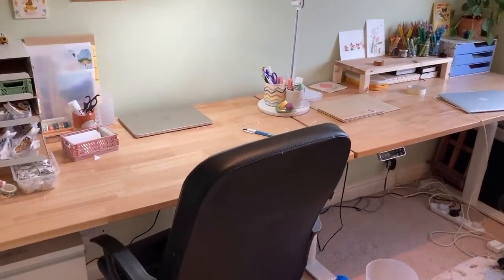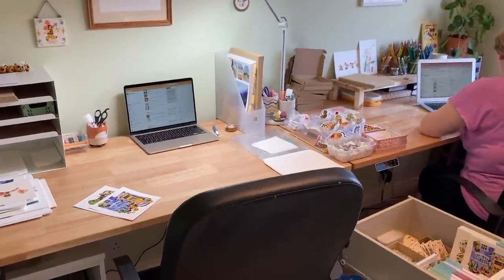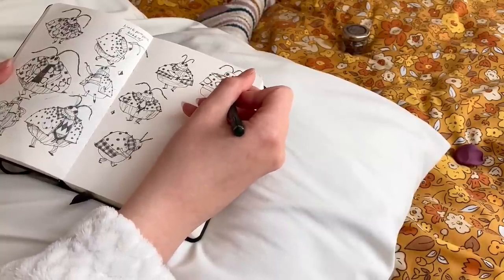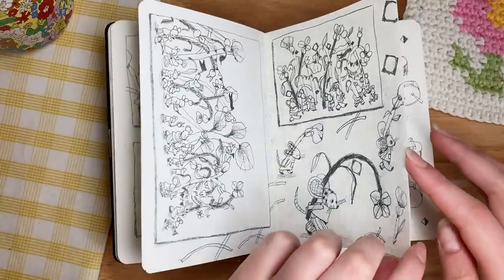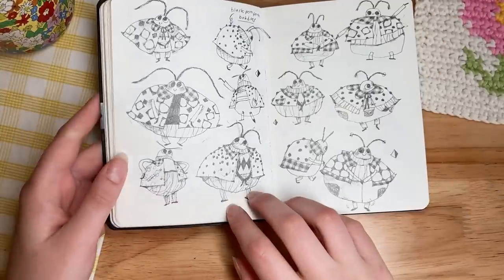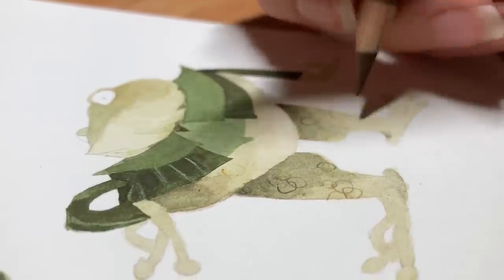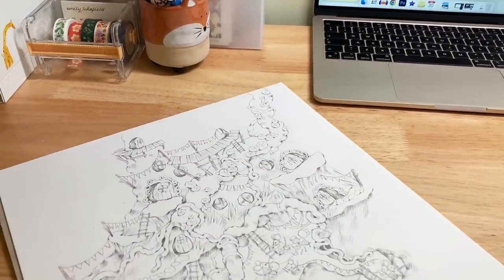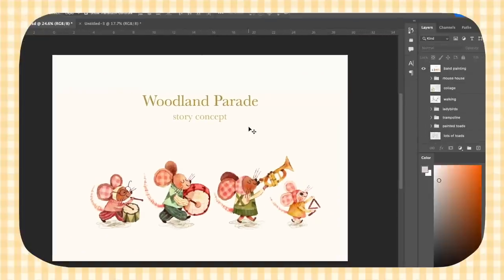A Week of Art | Working on a Picture Book and Packing orders!